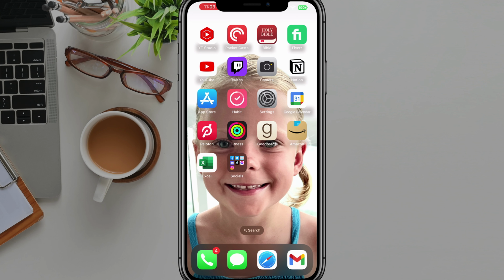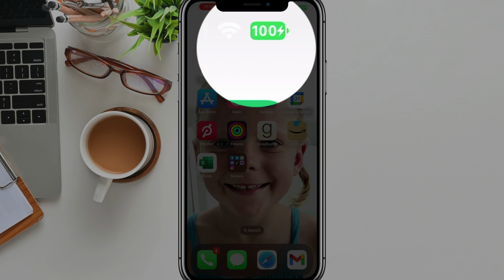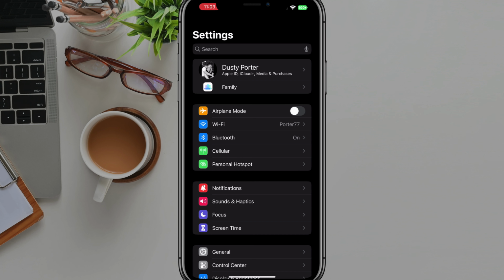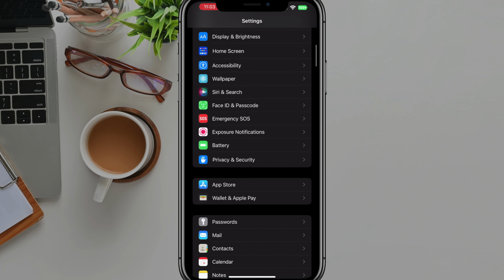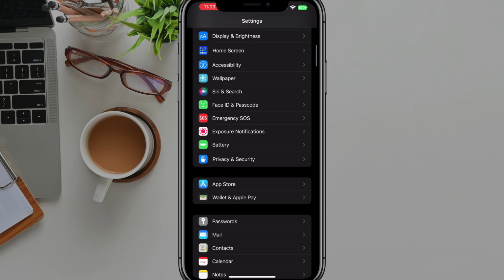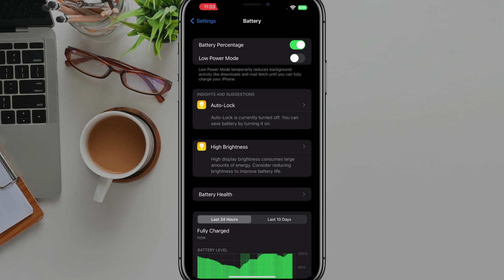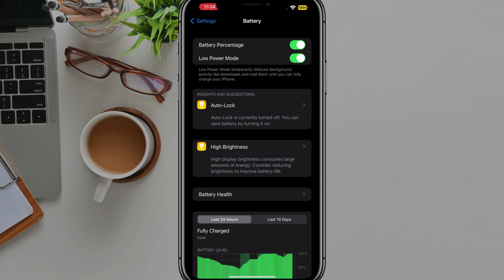How To Show Battery Percentage On iPhone Status Bar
In this video tutorial, I show you how to show battery percentage on your iPhone status bar. iPhone battery percentage is BACK